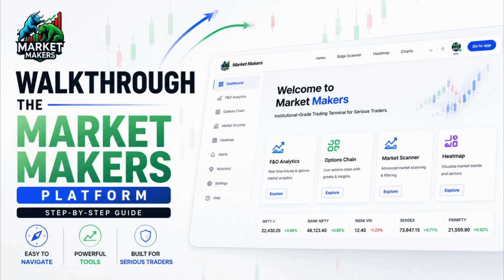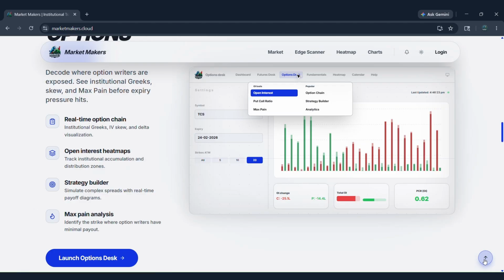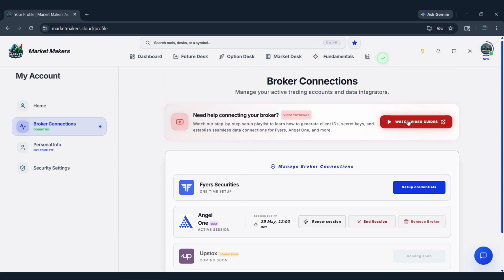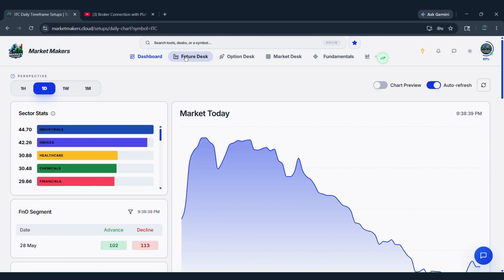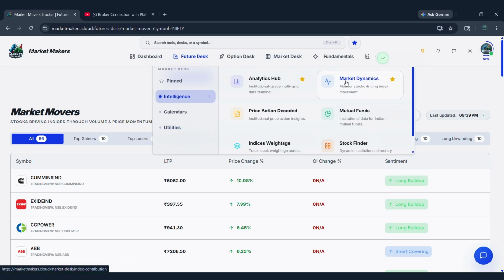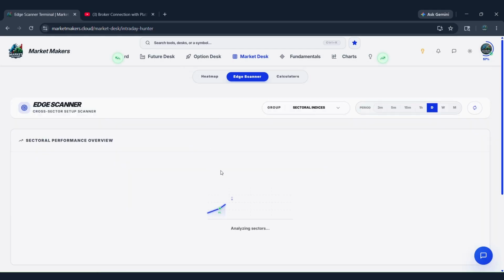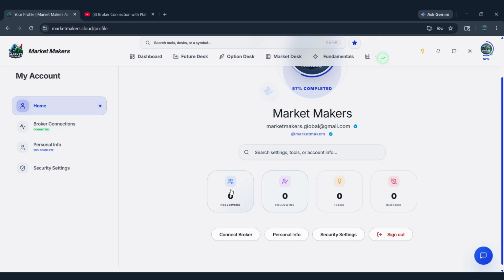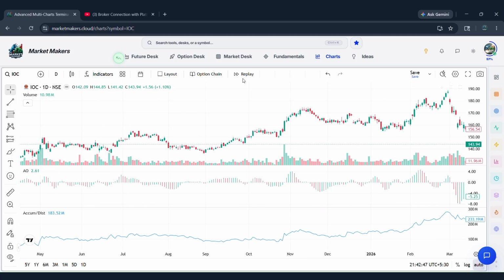How To Setup Market Makers for BEGINNERS | Quick Walkthrough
In this video, we are going to walk you through exactly how to set up Market Makers like a pro. Whether you’re a beginner to Trading or have some experience, I’ll show you the gold-standard layout to setup your Professional Trading Terminal

@Market_Makers_Cloud is the only official Market Makers YouTube channel.